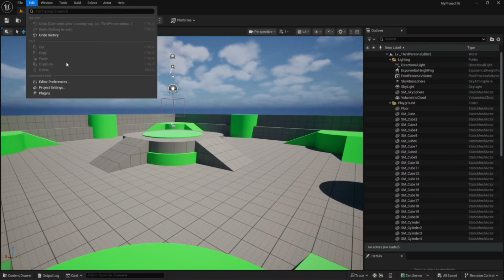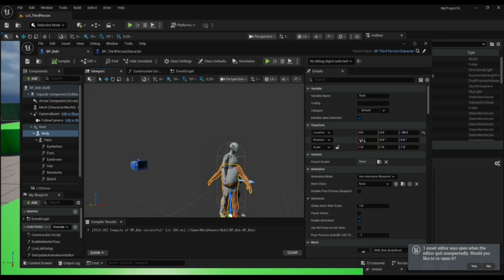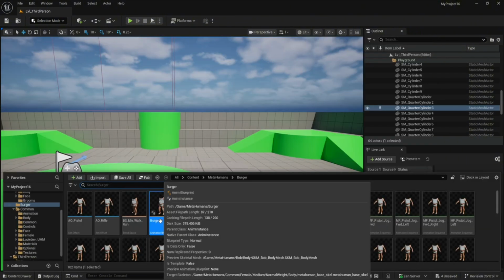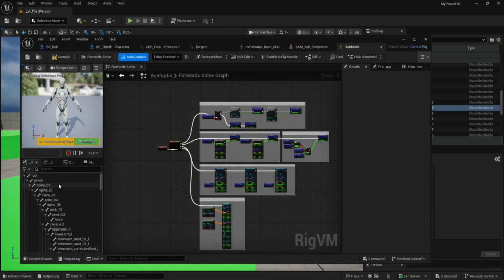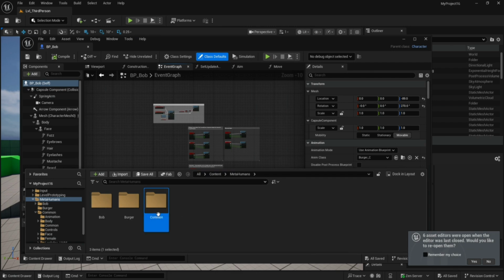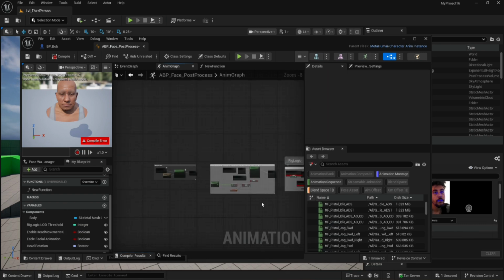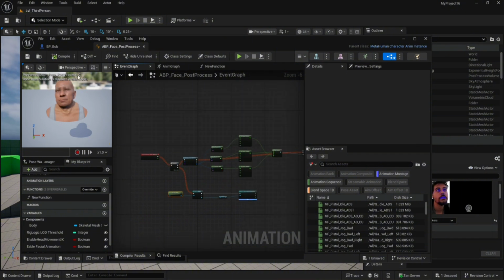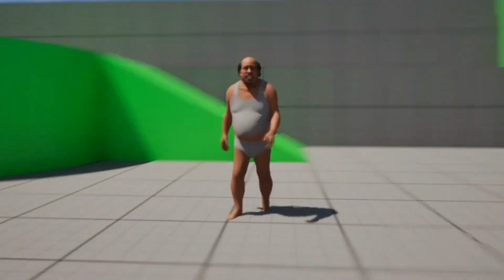Metahuman Real-Time Facial Animation | Live Link Setup in Unreal Engine 5.6-5.7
Hey did you like this tutorial? Don't forget to check some of my work and hit me up if you'd like a commission relating 3D Characters.